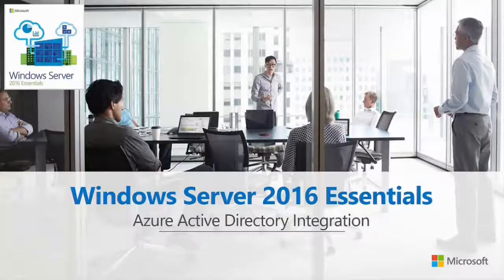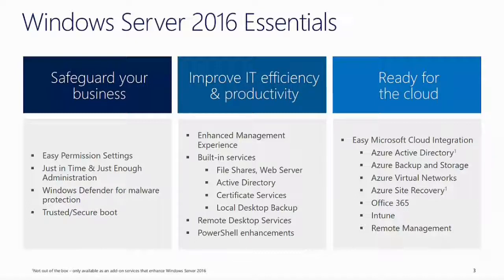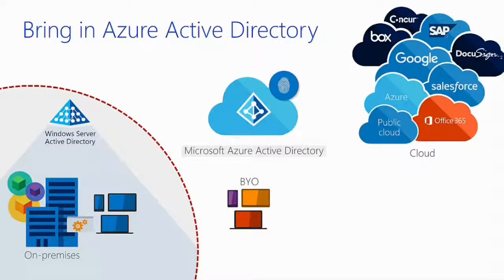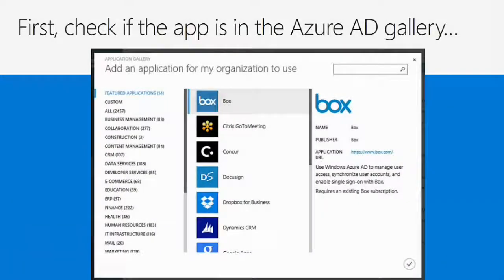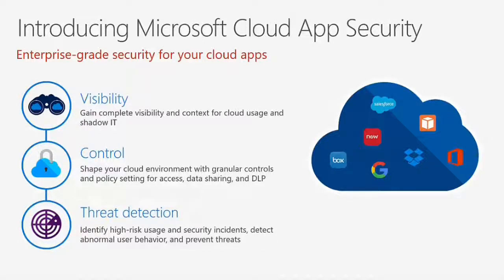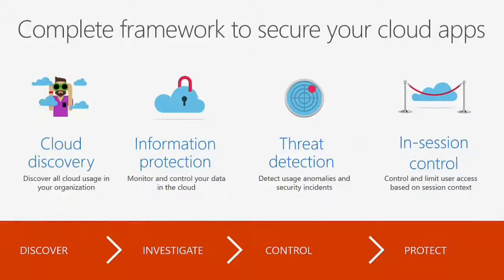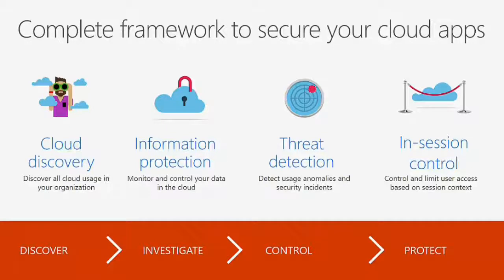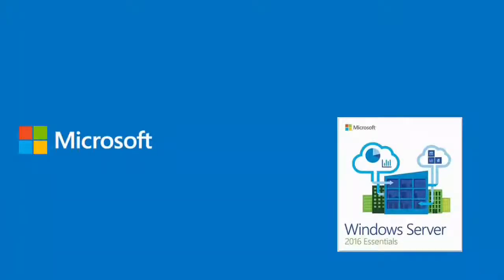Windows Server 2016 Essentials Azure Active Directory Integration Overview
Connect your on-premises active directory to your cloud active directory to achieve single sign-in to thousands of web applications. In this first of two videos, we will cover how this works, additional benefits and considerations. In the second video, we will demo how it is done.